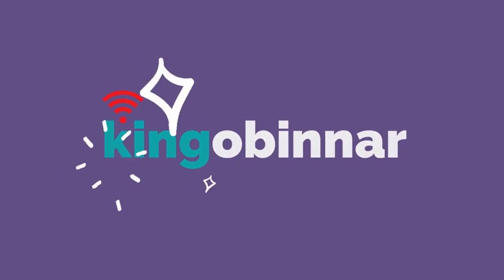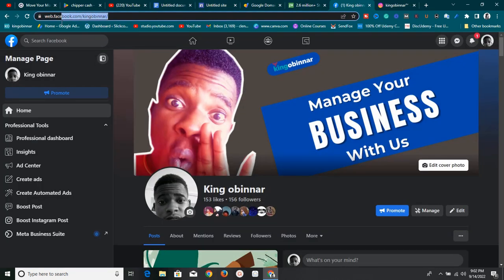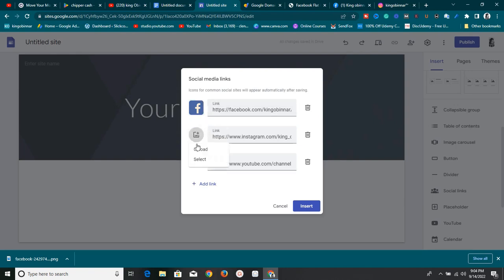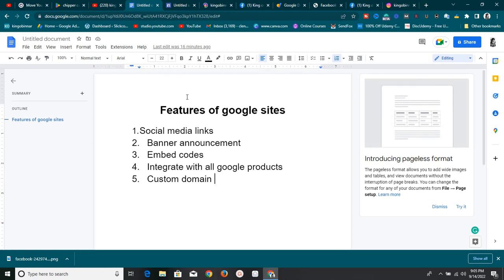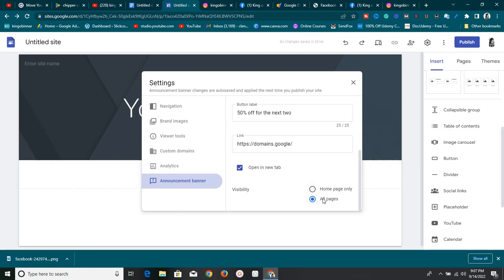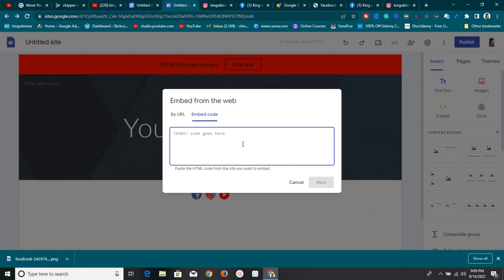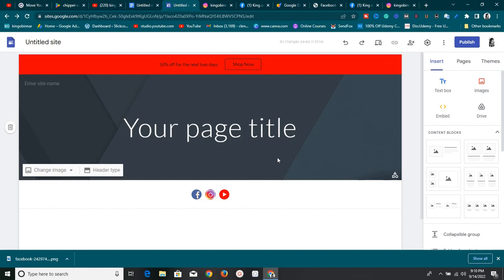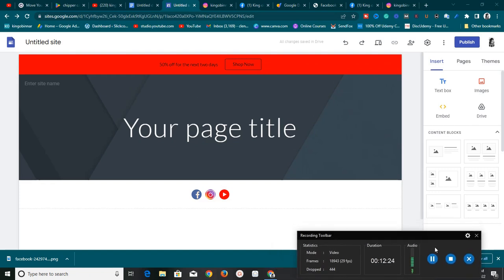5 Cool Features Of Google Sites You Need To Know To Improve Your Site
In this video, I showed you, 5 cool features of google sites you need to know.

 These features would make your google sites work better.

Click this link to learn more about the eCommerce store set up with ecwid and google sites

Kind Regards,
king Obinnar